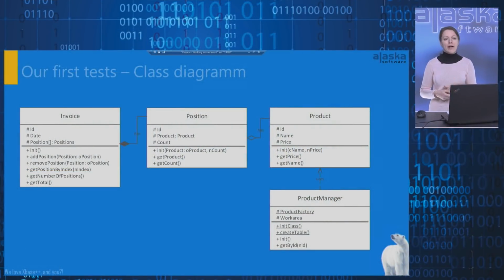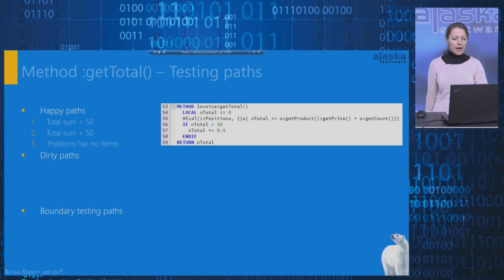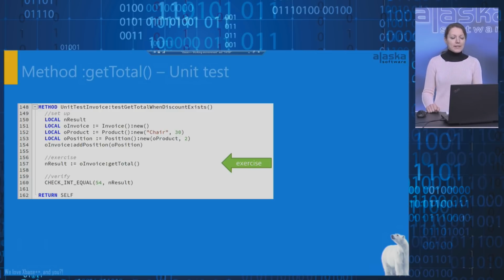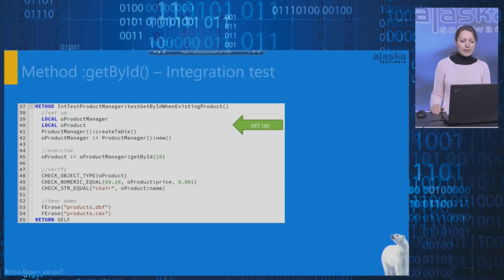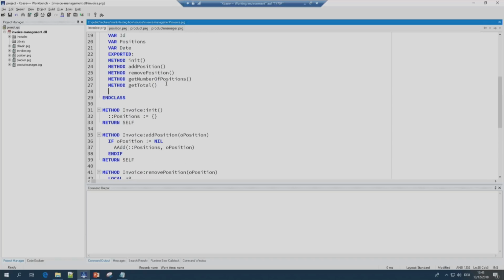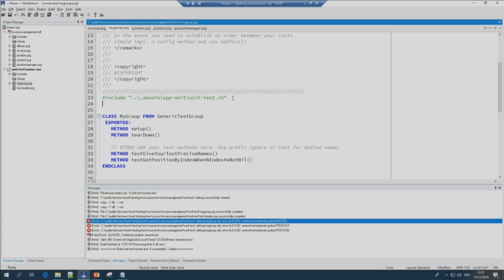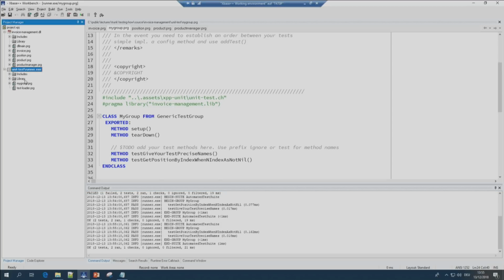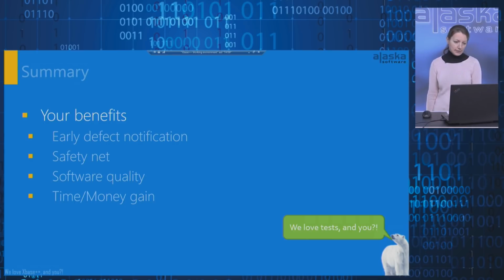Xbase++: Testing... How? - A workshop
In this episode of All-About-Code, Nina Kazakova Software Quality Evangelist at Alaska Software talks about how to design, implement and run unit tests and integration tests with Xbase++ 2.0

Supplemental material for this video can be found at the Alaska Software Download-Center. To download the material log into your account go to the Download-Center, select the “All-About-Code” category and search for the video title. Please remember this is unsupported content, however customer with full support can send their questions to . In the event you do not have an account at Alaska Software yet, we recommend to request the Xbase++ trial this will create an account eligible to download all-about-code content.